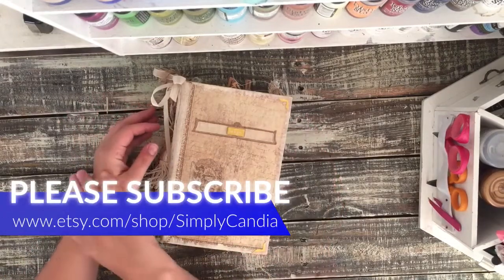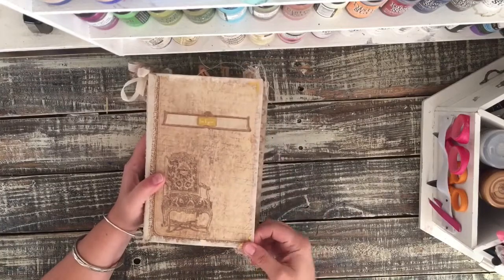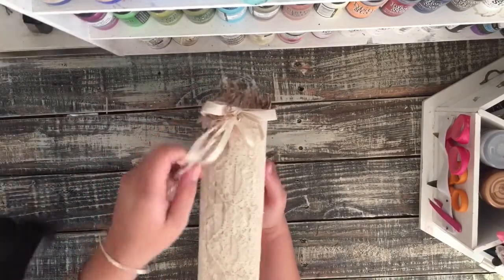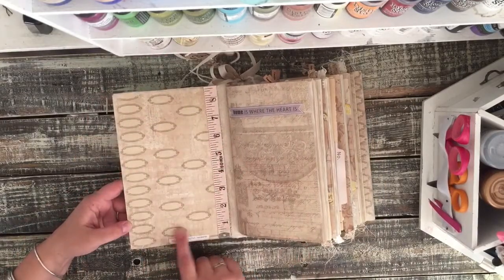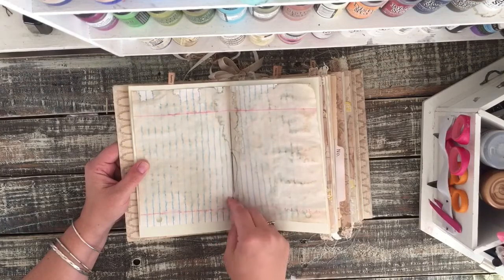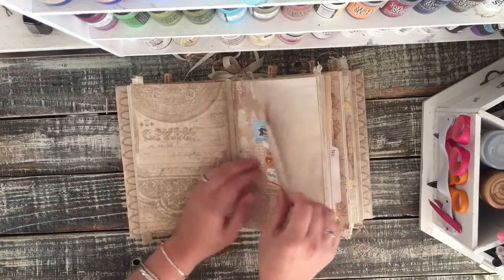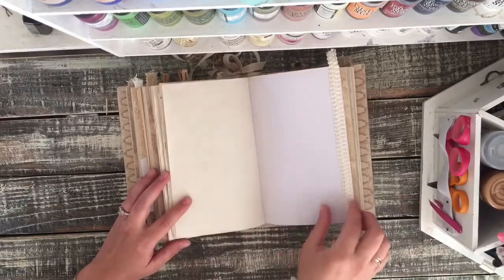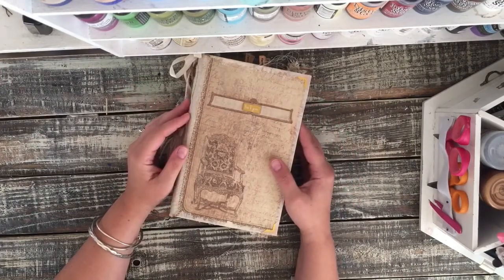Custom Junk Journal for Barb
A flip through of a custom junk journal.